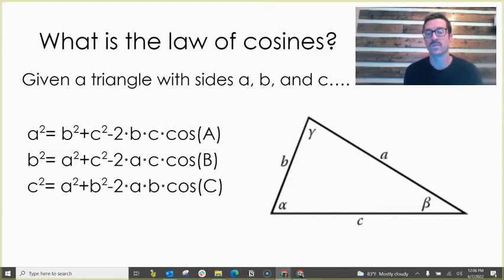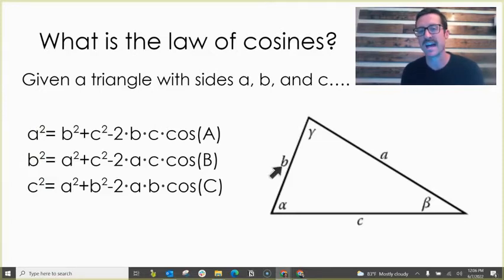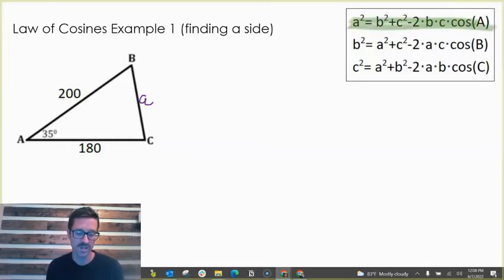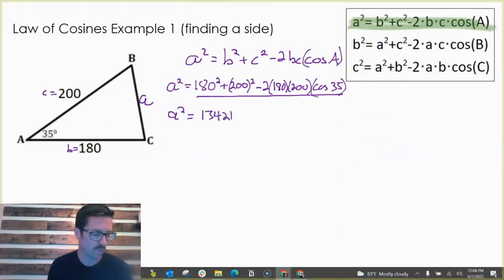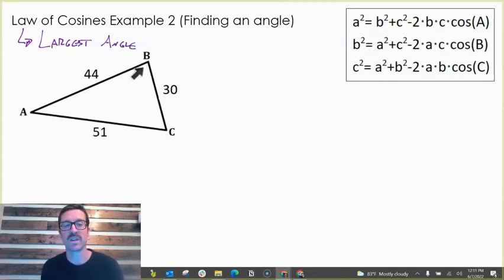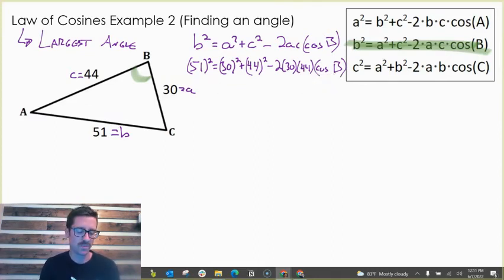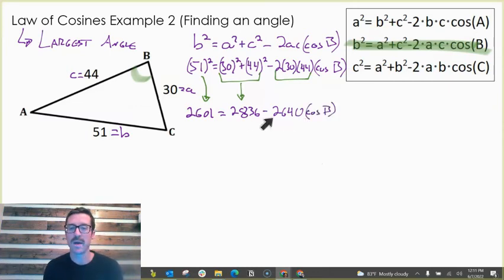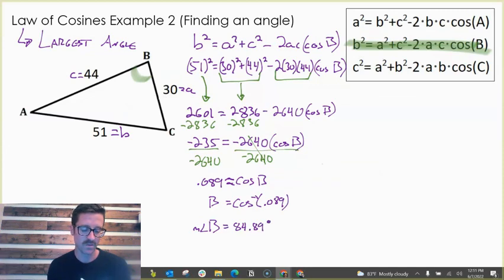Law of Cosines (SSS AND SAS)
How do you use the Law of Cosines to find sides (SAS) and find angles (SSS)? In this video, we use the Law of Cosines to find missing sides and angles in oblique triangles.

TIMESTAMPS:
0:00 Basics and Introduction
0:55 Example 1 - Finding a Side (SAS)
2:22 Example 2 - Finding an Angle (SSS)